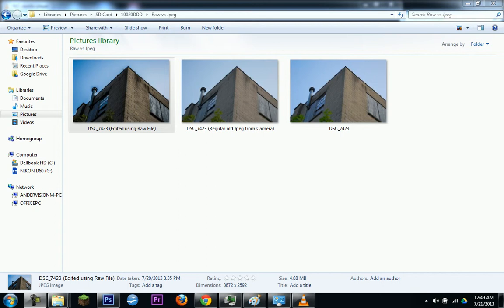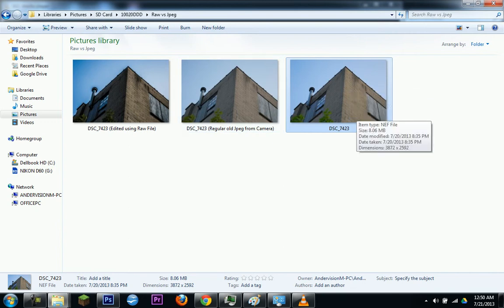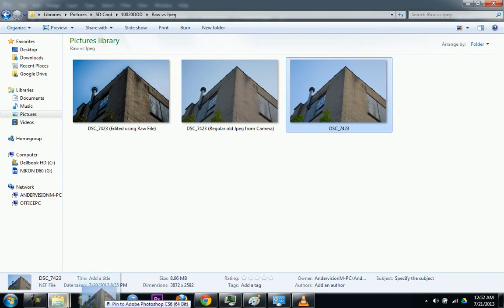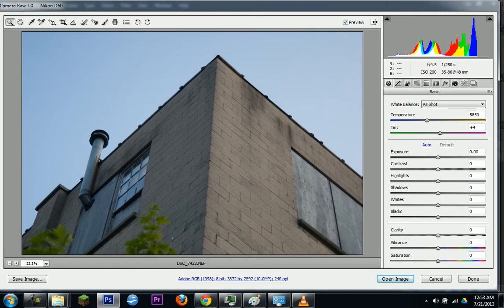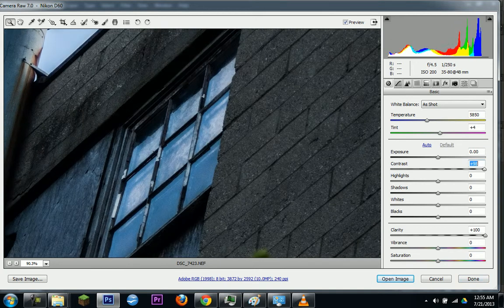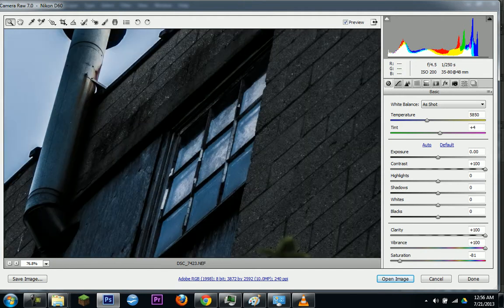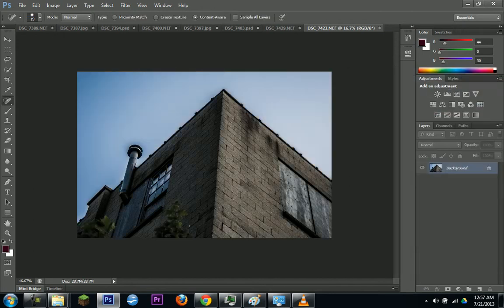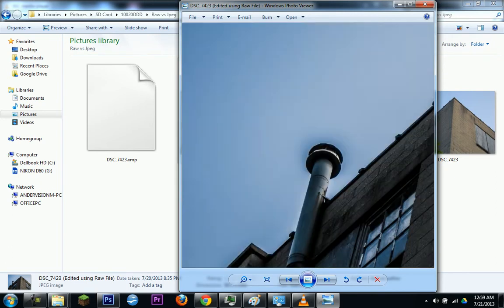Why shoot Raw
In this video I explain why its a good idea to shoot raw appose to Jpeg.  For the Nikon .Nef driver please visit this link: